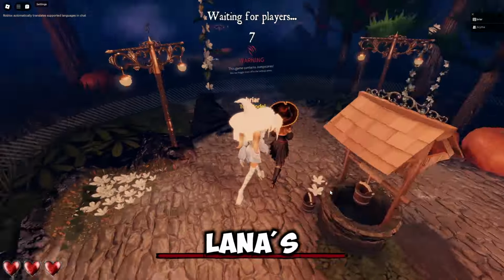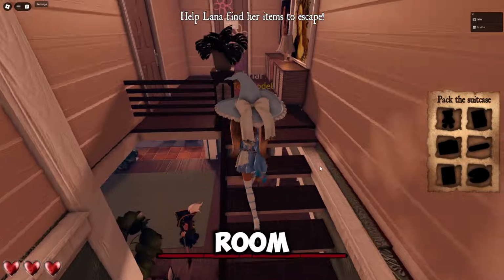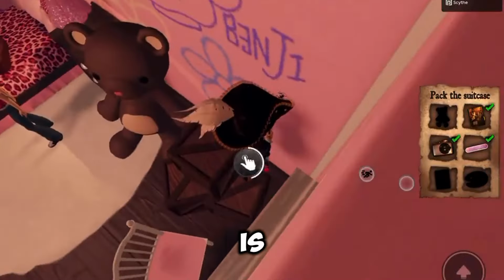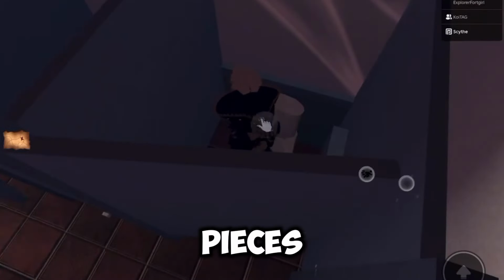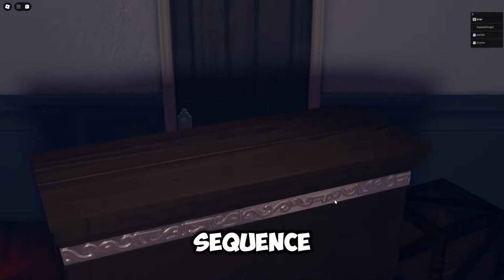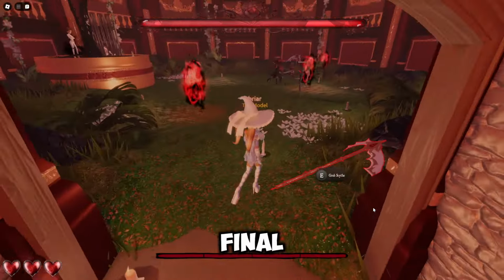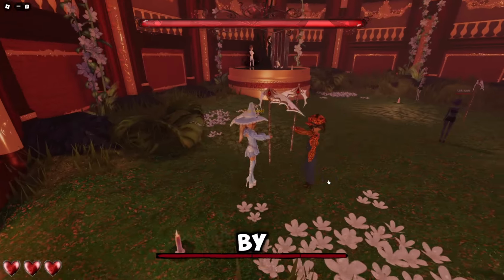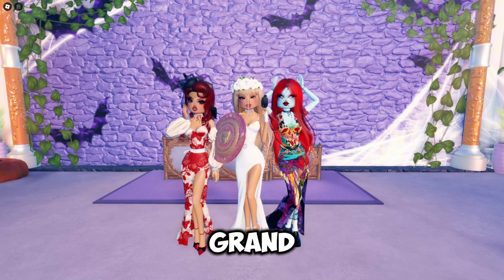HOW TO COMPLETE *ALL* THE LANA LORE QUESTS IN DRESS TO IMPRESS!! *FULL GUIDE* | ROBLOX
For today's video I will be showing you guys how to complete all of Lana's new quests in Dress To Impress!!! Full guide on completing all three quests! Hope you enjoy the new Halloween update! Hope you guys enjoyed todays video! ♡
TYSM @Itgirlscythe FOR THE REST OF THE CLIPS!!
Emote credits: @itz._.lollipop on Insta